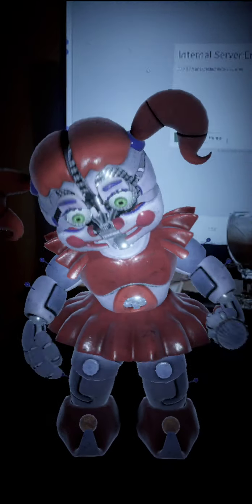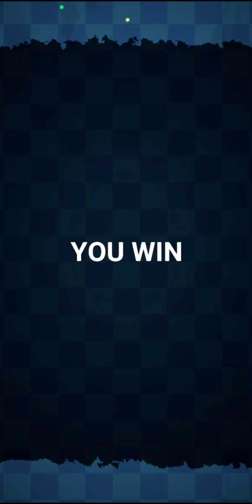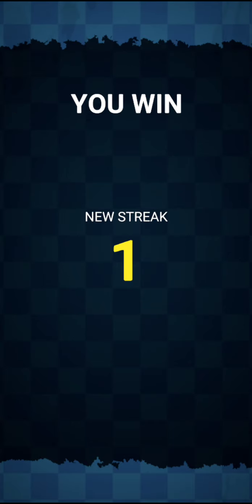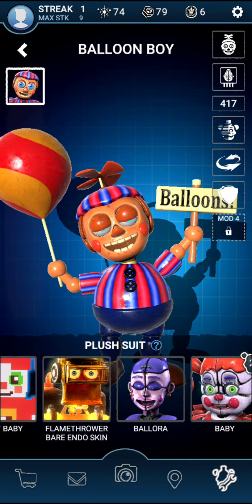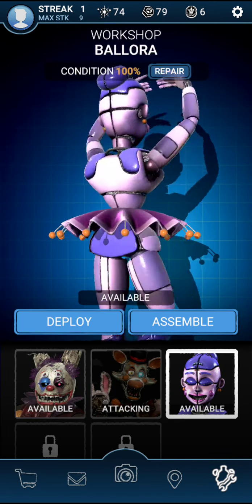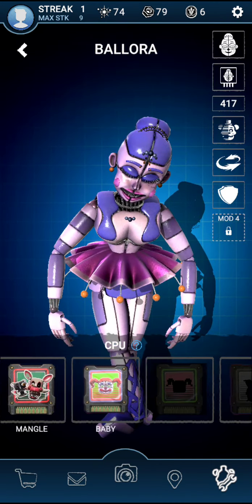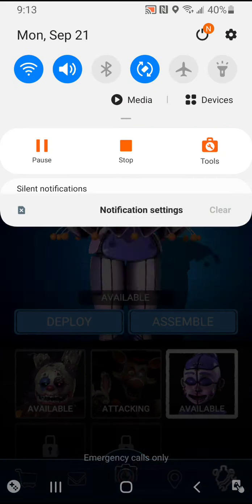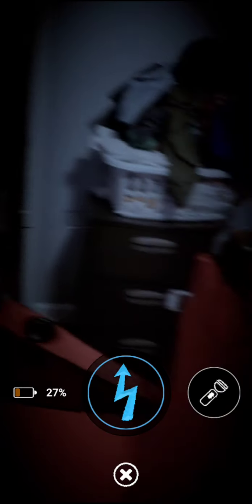the super shout out for Brandon monster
omg thx for baby cpu!